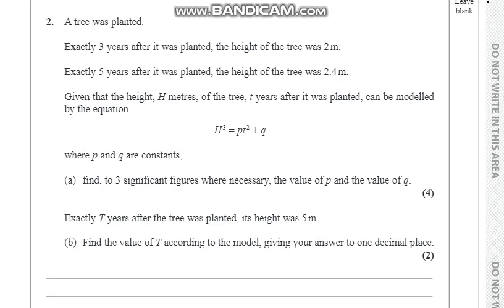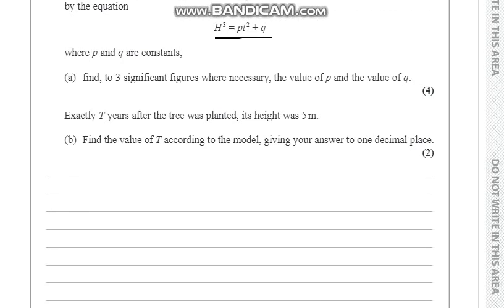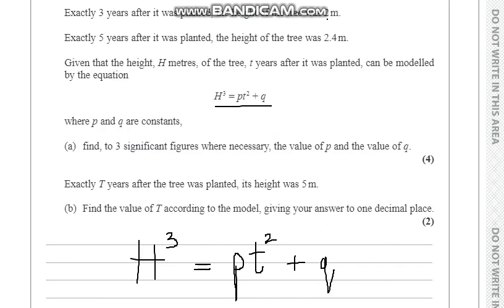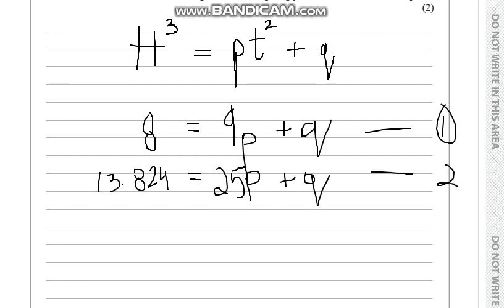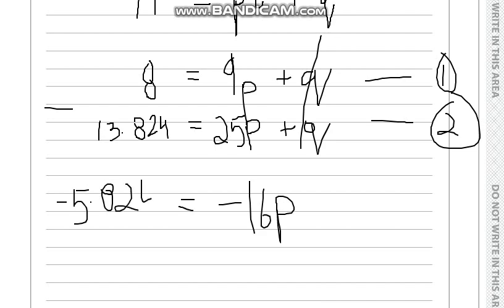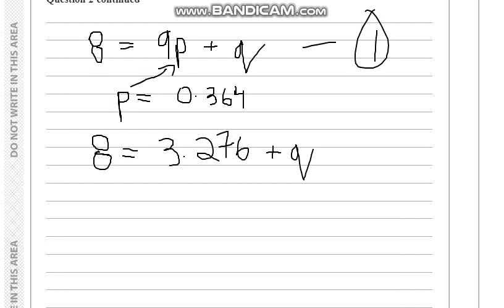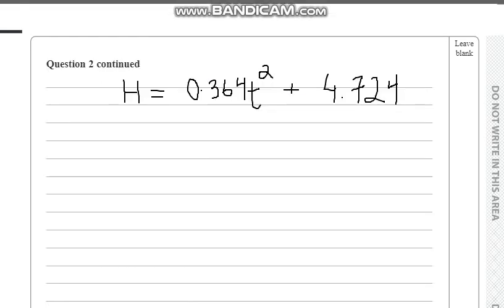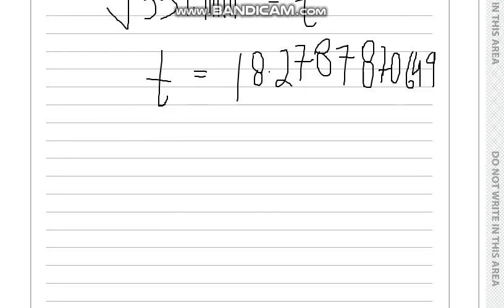WMA11/01 Pure Mathematics (P1) *Jan 2021* Q2 (Algebra continued)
This is a walkthrough for the (P1) AS new spec (2018) Pure Mathematics, if you find the video helpful, please leave a like and subscribe for more of these videos that I will be posting soon.